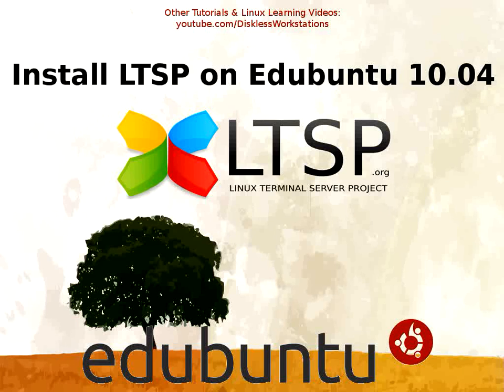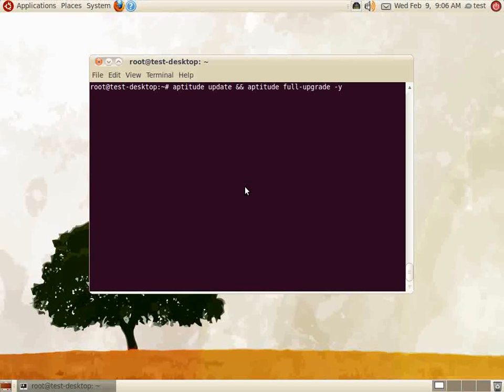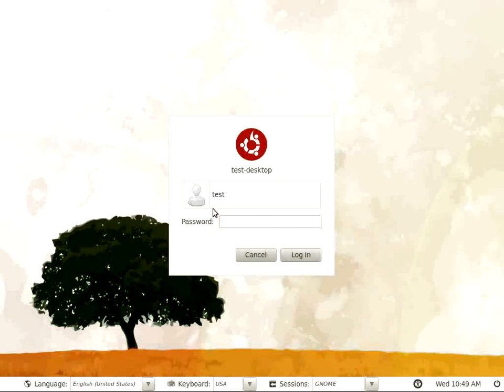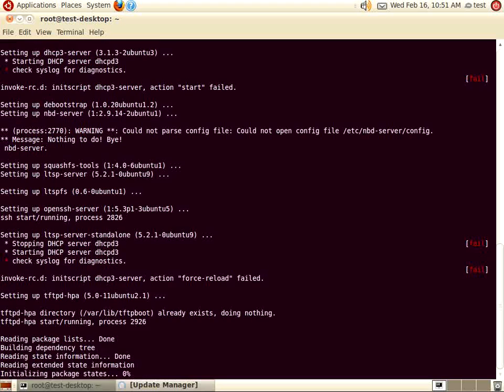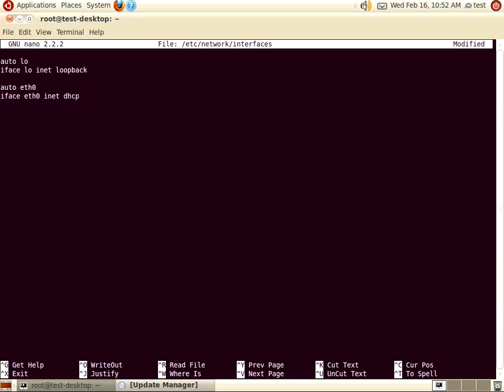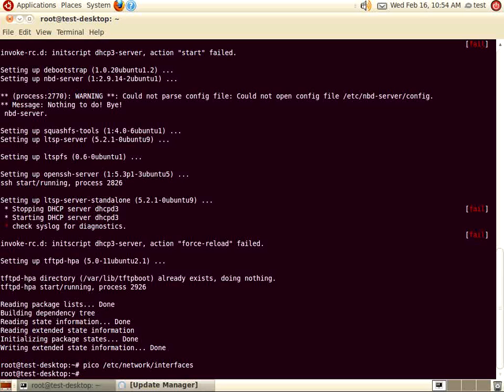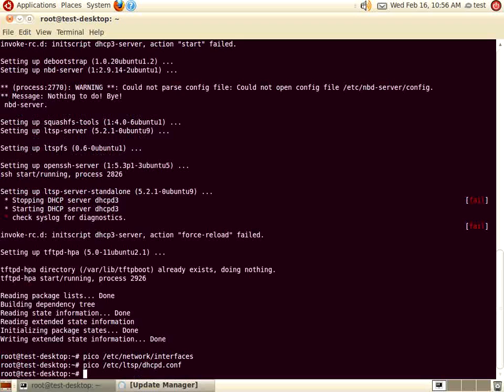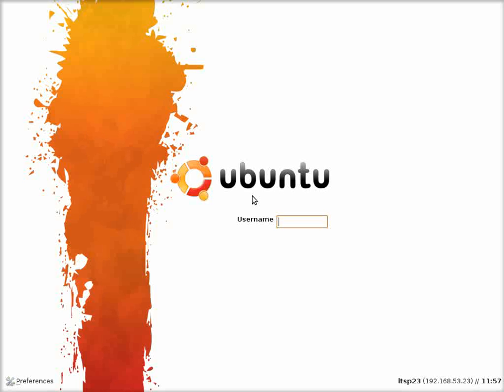Installing LTSP on Edubuntu 10.04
Installing LTSP on Edubuntu 10.04. The edubuntu operating system is first installed by itself. In this tutorial we update edubuntu, then download and install the LTSP standalone package.